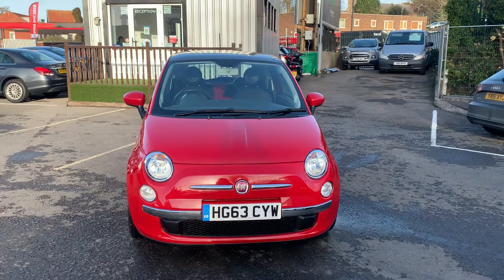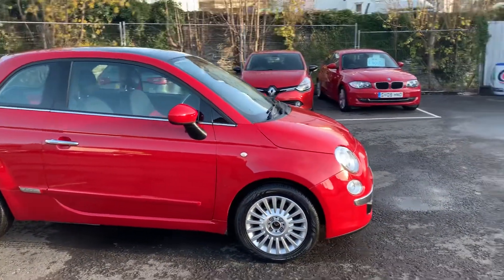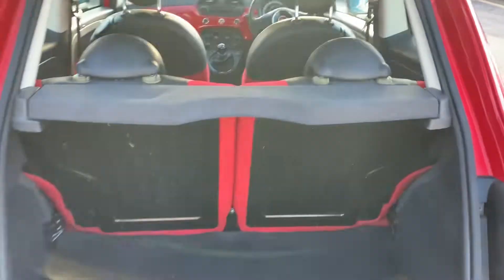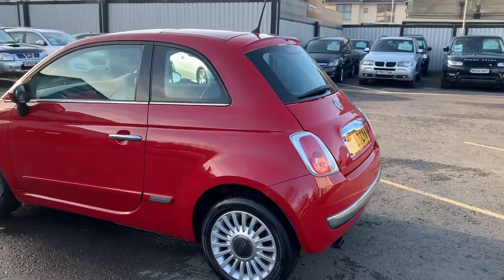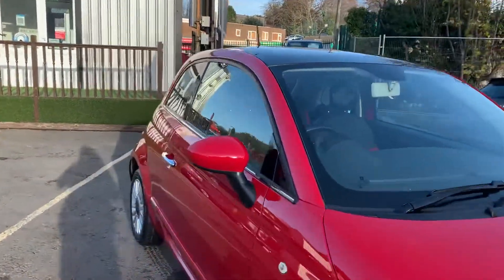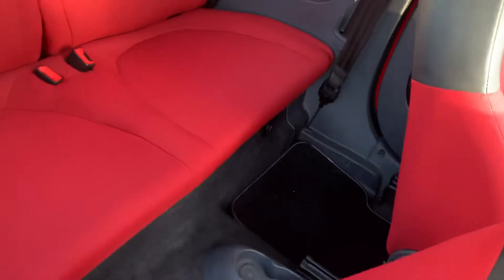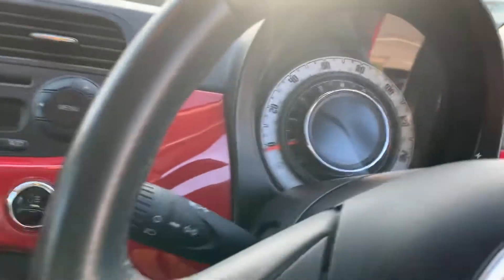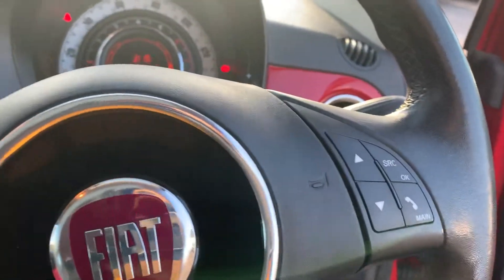2013 (63) Fiat 500 - Quality Assured Cars